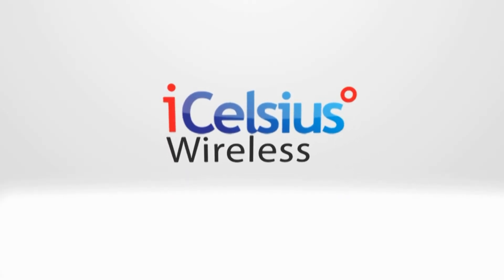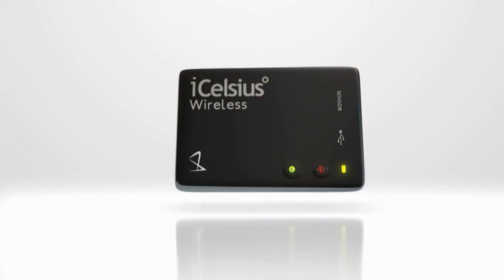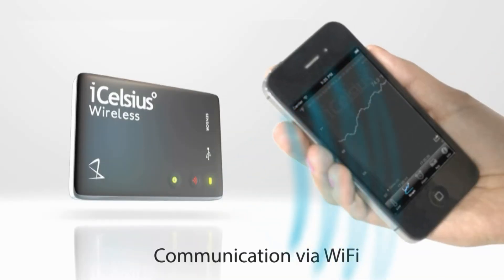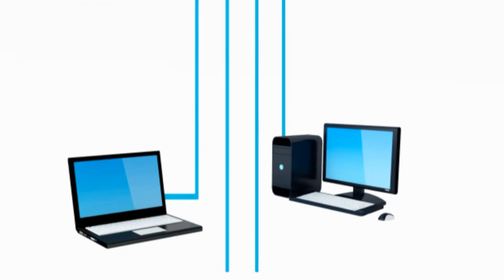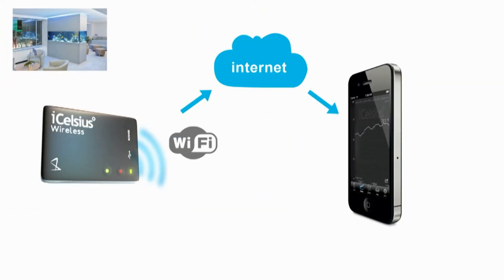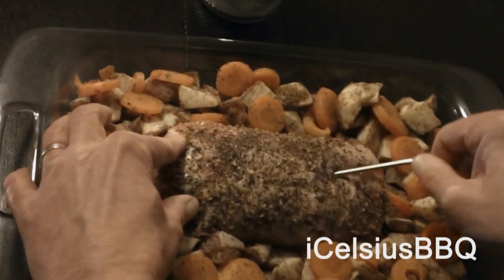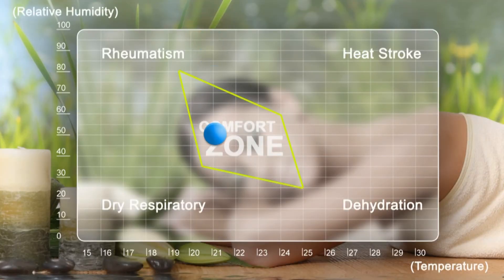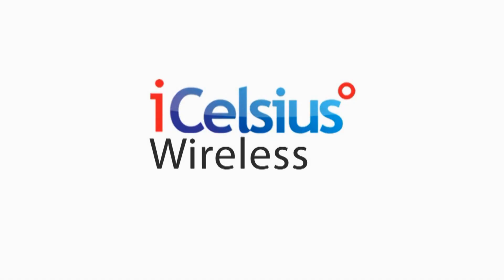iCelsius Wireless, The Ultimate Wireless Sensor Monitoring Solution!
Extend your smart phones/tablets with WiFi Wireless Sensors for home use in applications such as cooking, health, environment, and more.

Wirleless devices are all around us and we are all familiar with Bluetooth devices. WiFi wireless is also everywhere but not as common as Bluetooth devices because it is not as easy to setup. But WiFi has the huge advantage of being very stable (no pairing issues) and able to monitored remotely (e.g. over the internet). The common challenges with WiFi devices are related to power management (when battery powered) and usability (when you have no display on a device "usability" can be challenging). We have overcome these challenges to create a product that can make home monitoring easy and fun to use.

Several innovations and sometimes very simple design changes have been used to solve the challenges of WiFi. Battery life in wireless devices are always an issue so we decided to use a rechargeable battery (which is not the paradigm used for wireless sensors) so you do not have to keep changing batteries. The multiple WiFi modes described in the video are the ways you can solve the usability problem.